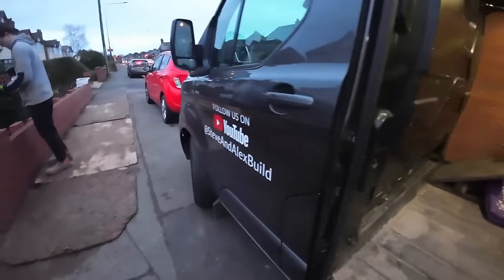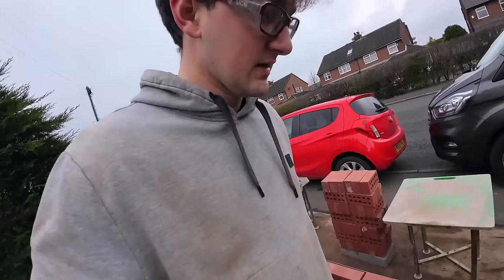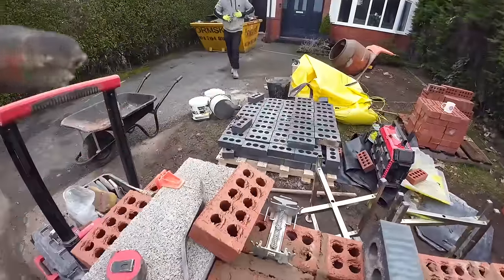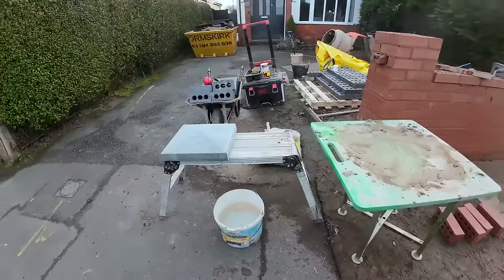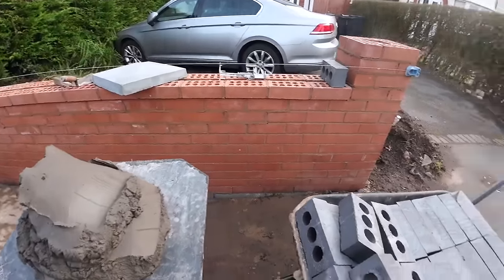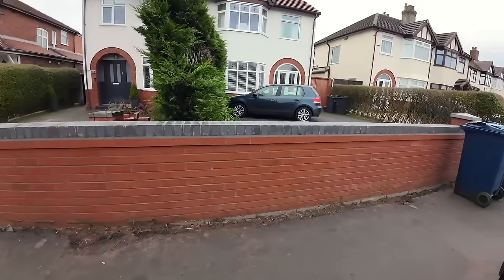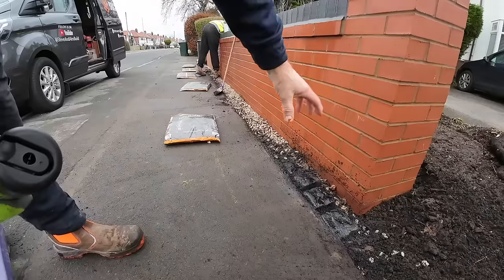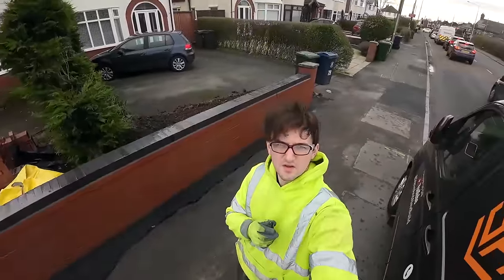BRICK ACID, PETROL AND FIRE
BRICK ACID, PETROL AND FIRE WE ARE BACK ON THE GARDEN WALL WHER WE FINISH THE MAIN WALL INCLUDING THE OVER SAILER COURSE.
    NEXT I FINISH THE TWO PILLARS AND INSTALL THE TWO SLATE GREY PIER CAPS.
     NEXT IT S THE BLUE ENGINEERING BRICK ON EDGE USING BLACK DYE WHICH ALWAYS LOOKS REALLY NICE.
     FINALLY ALEX AND I RETURN TO GIVE THE WALL A BRICK ACID WASH THEN FINALLY WE PATCH THE TARMAC PAVEMENT WITH BAGGED TARMAC AND A TIN OF TAC SPRAY.
     WE ARE SURE YOU WILL AGREE IT IS A VERY HANDSOME WALL ...ENJOY 👍🏽🧱